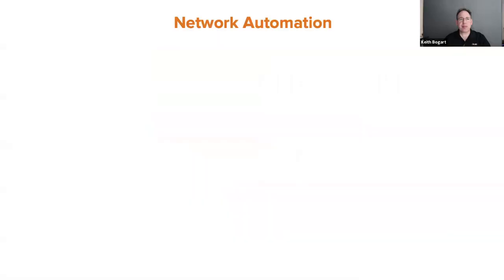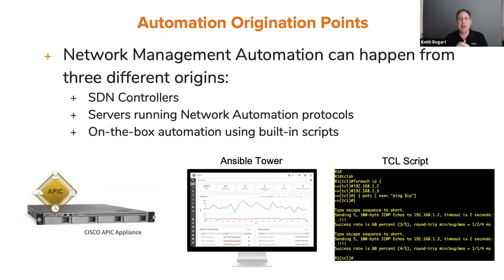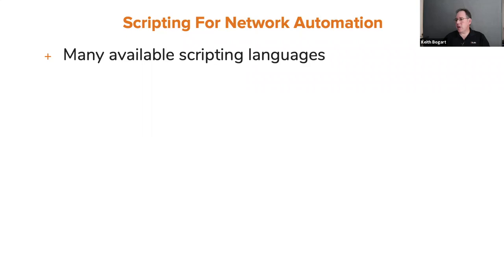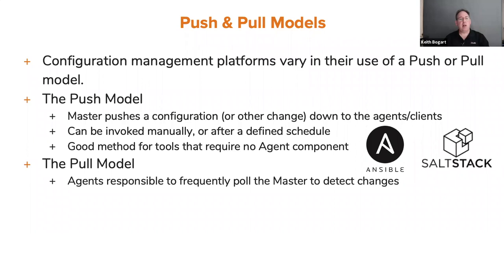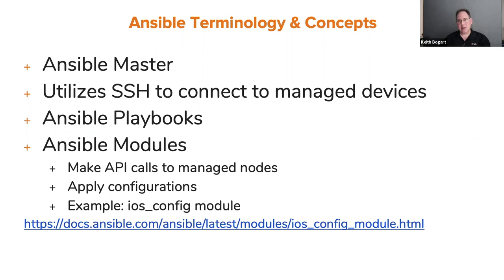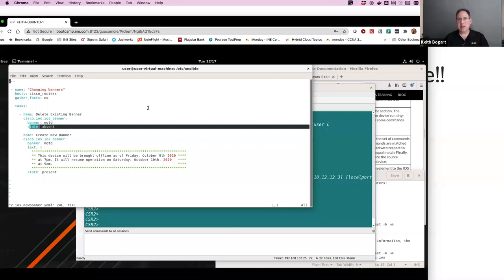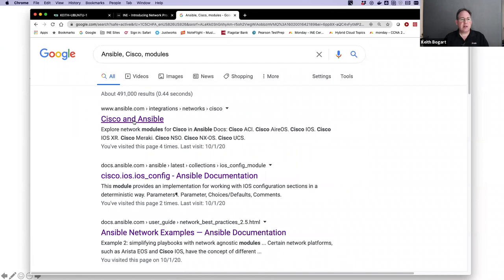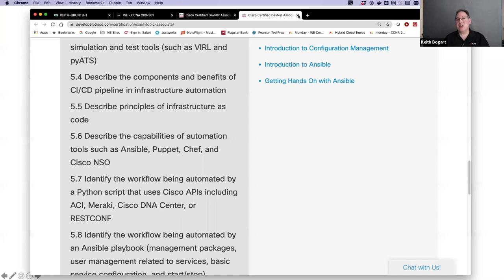INE Live Webinar: A CCNA Primer For Network Automation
For most people, network configuration on Cisco devices has always involved a quick Telnet or SSH session into a router or switch, and then time spent typing one Cisco IOS command after another on our keyboard until finally doing a quick "write memory" and exiting the device. But for many years now, there have been several Network Automation tools available that can make some of those repetitive configuration tasks quicker and less error-prone. In this Webinar, INE instructor Keith Bogart will lead you through the overall goals of Network Automation, some of the things that can be accomplished with it, and then introduce you to, and contrast, some Network Automation tools such as Puppet, Chef and Ansible.

The best way to become an expert, is to learn from one. INE continues to advance that philosophy, applying it to the digital age, and cultivating tomorrow’s leaders. Be part of a process that has worked for centuries.